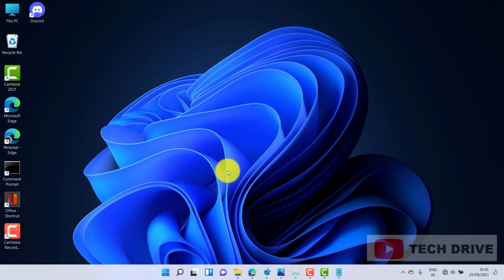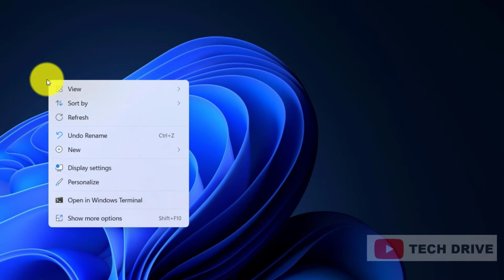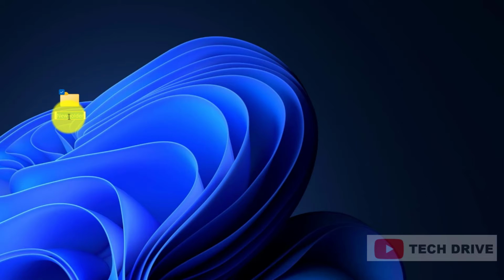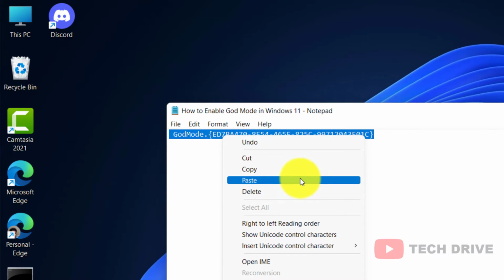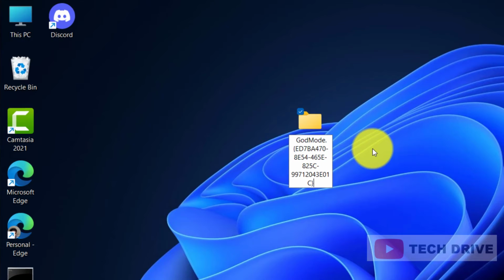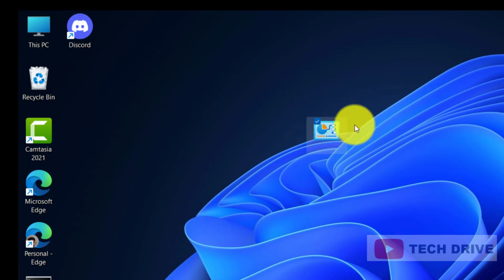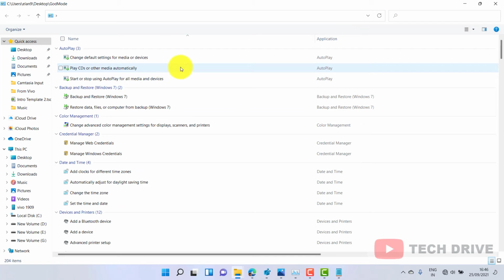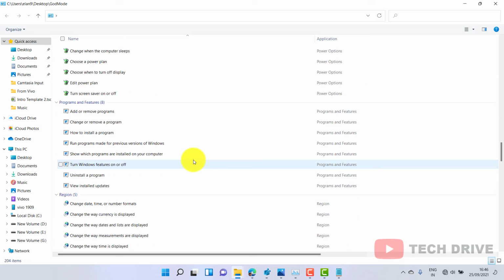How to Enable God Mode in Windows 11(Simple Steps) - TECH DRIVE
Command Used:-
GodMode.{ED7BA470-8E54-465E-825C-99712043E01C}